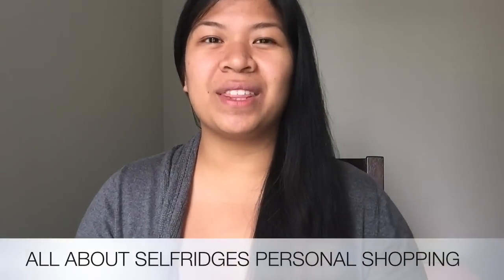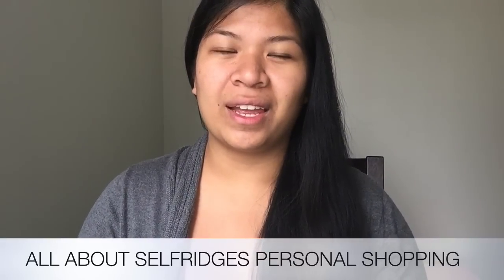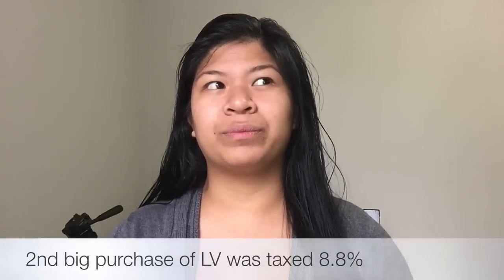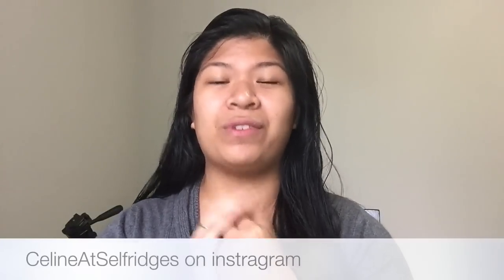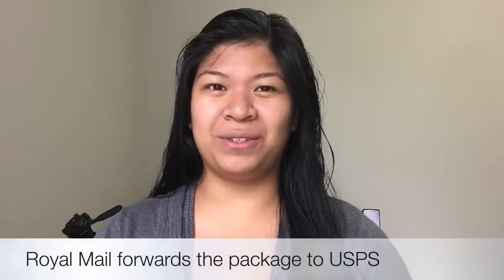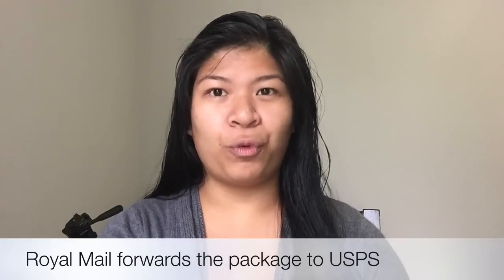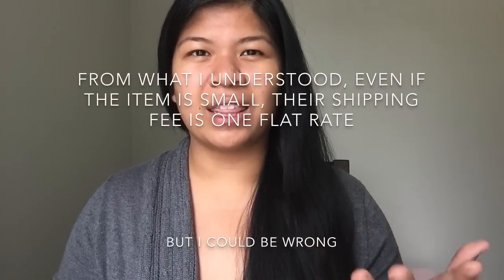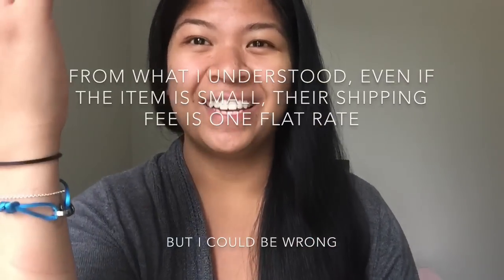Answering Qs about PERSONAL SHOPPING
⚫️⚪️🔘🔴🔵 OPEN ME 🔵🔴🔘⚪️⚫️

➡️ I have been asked to share my experience with
Selfridges & Co. Personal Shopping & how it works.

Hope I have answered all your questions, & if I missed a concern, please leave it in the comments section & I'll be sure to address it!